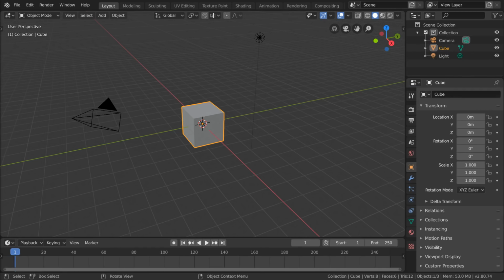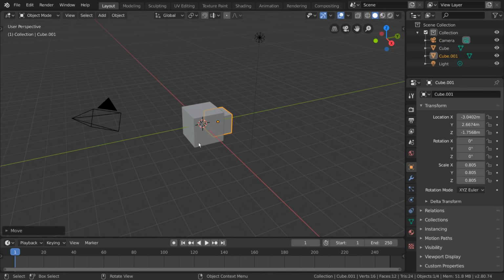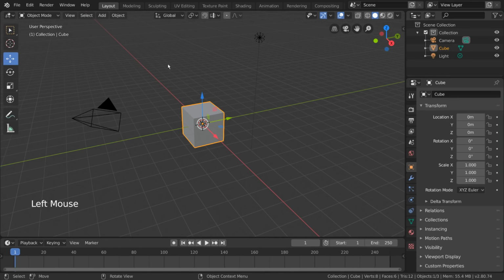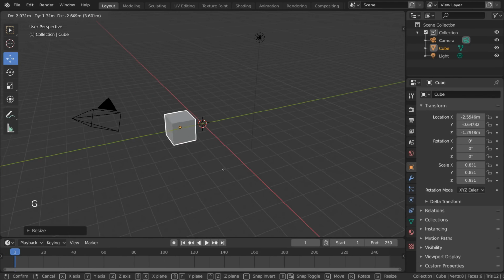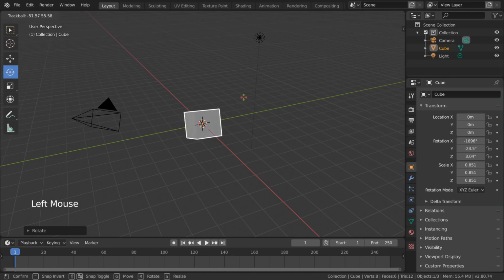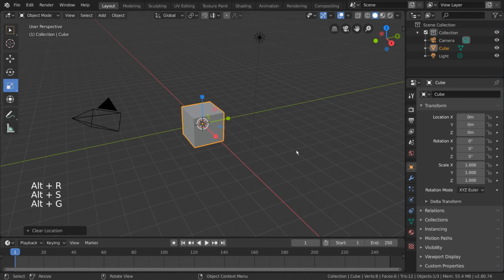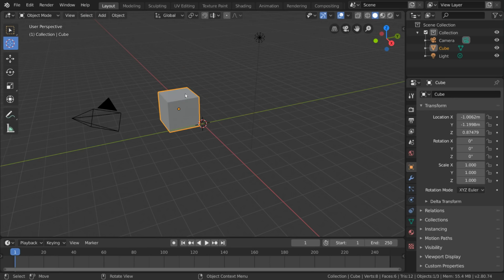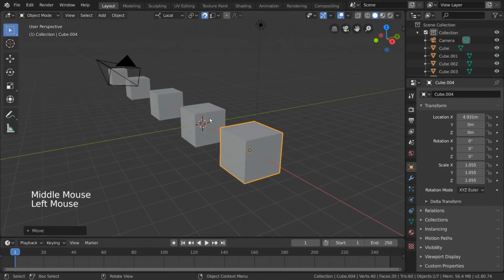Select & Transform Blender 2.80 Fundamentals